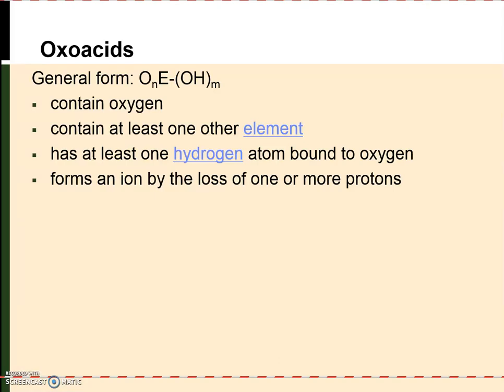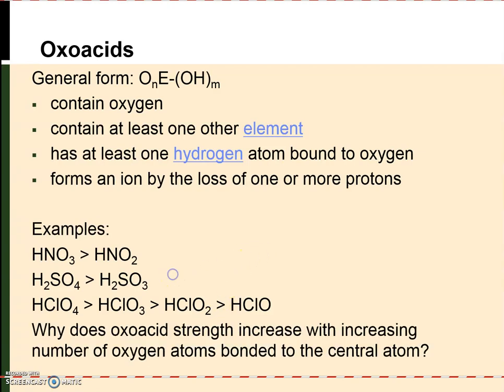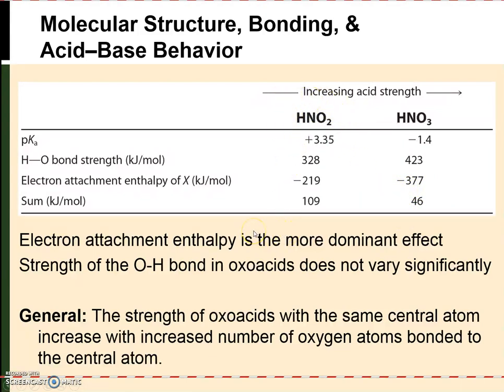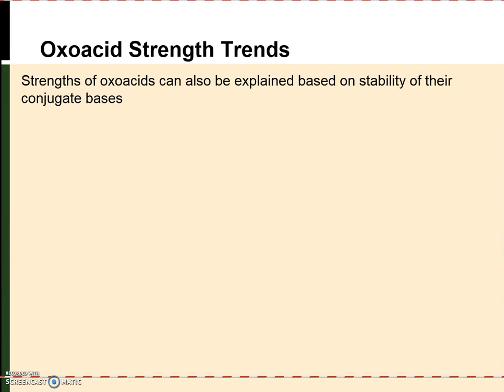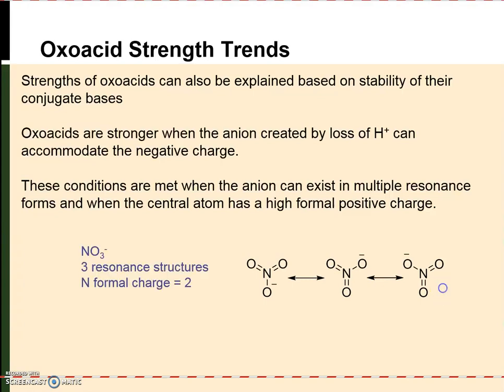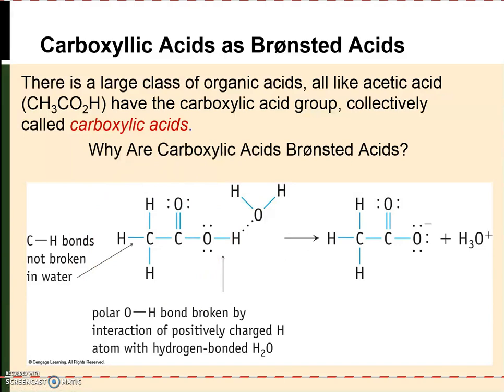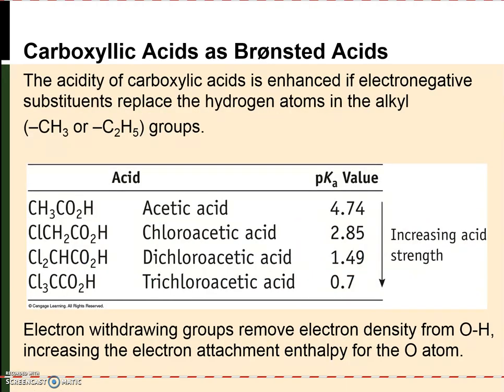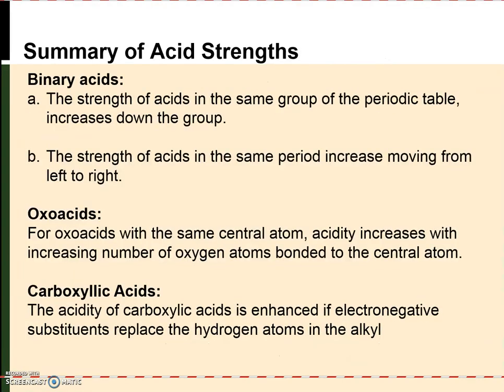CHM102 Lecture C4 Acid Strength 2